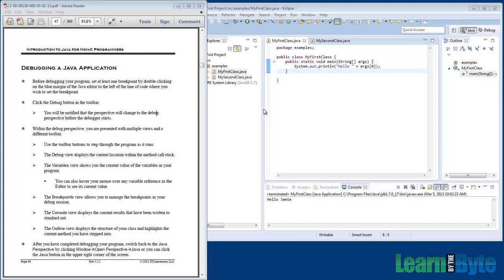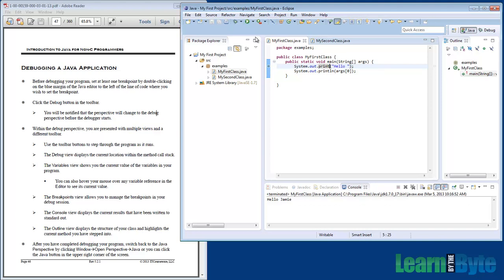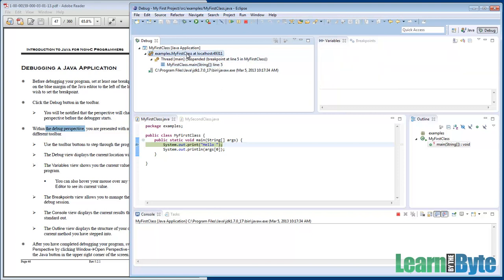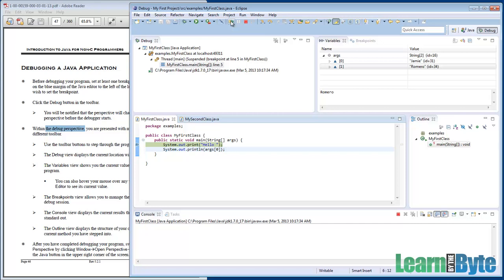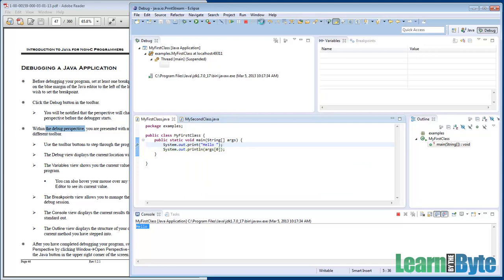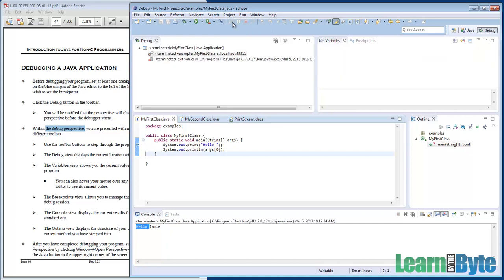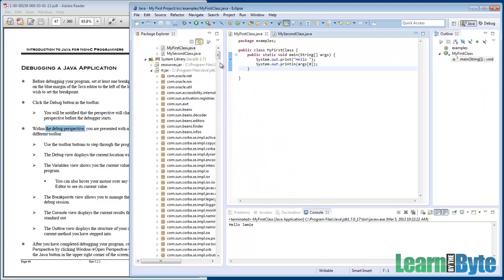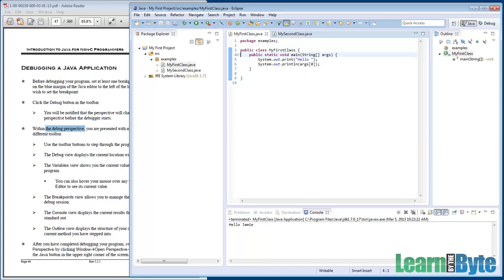Intro to Java Training Course - Chapter 3 - Debugging a Java Application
This video describes how to debug a Java application using Eclipse.